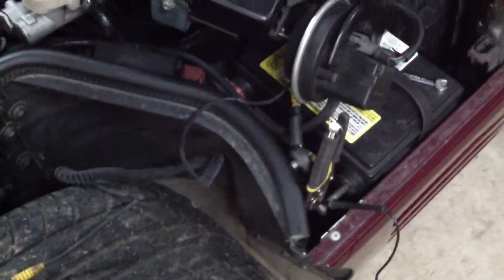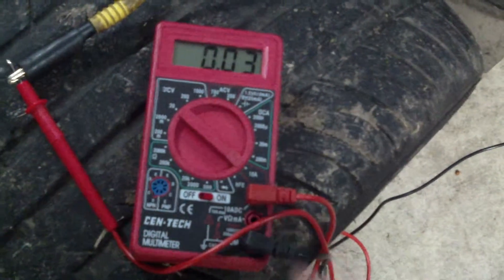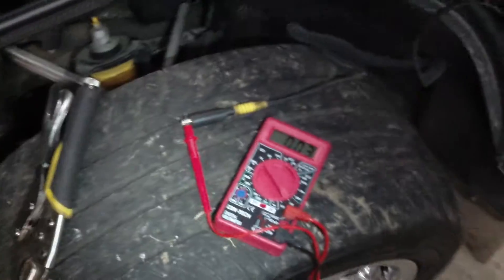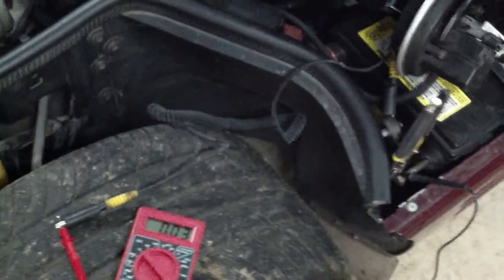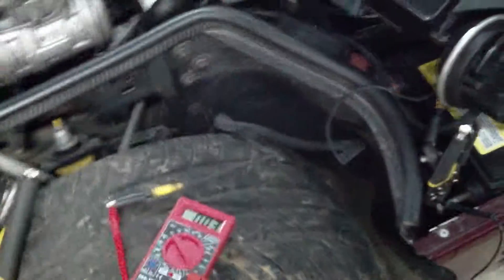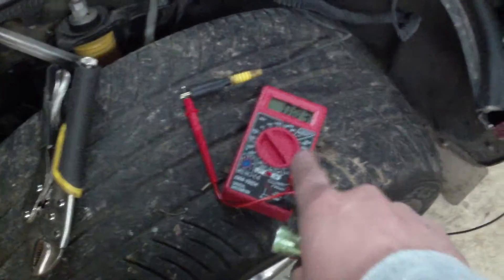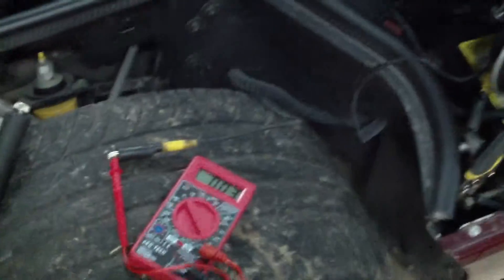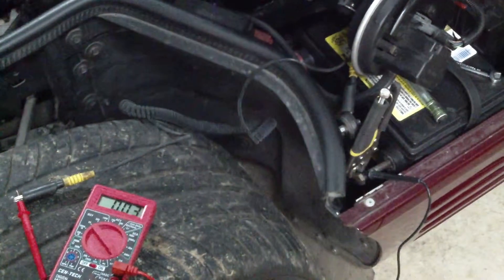Parasitic Draw Testing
Parasitic Draw Testing on C4 Corvette